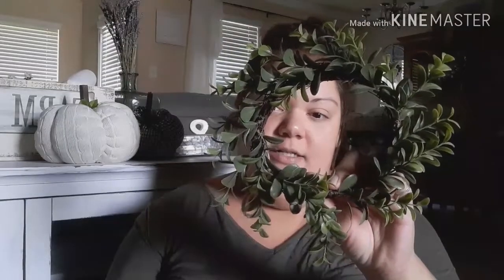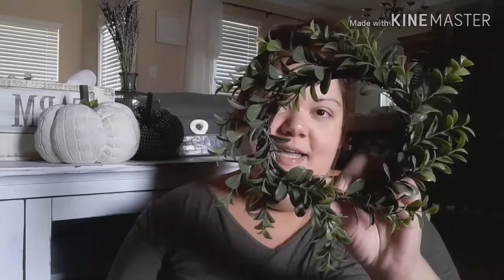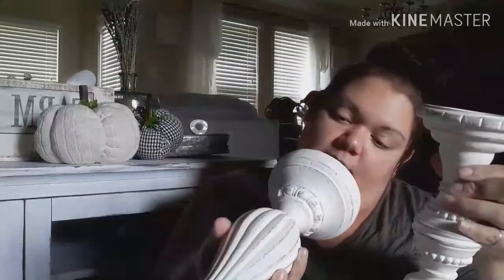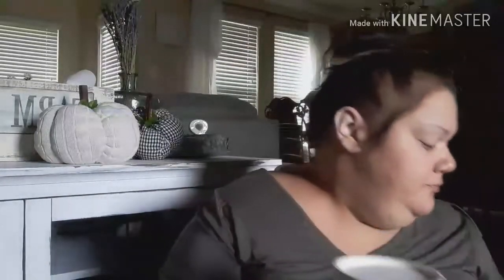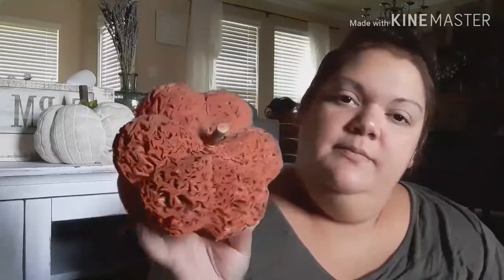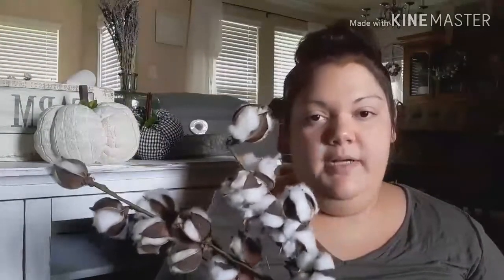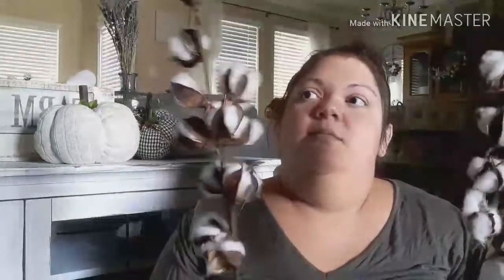Farmhouse garage sale and trift haul || Trifted and garage sale haul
In this  video I'm  sharing my most recent farmhouse garage sale and trifted haul.